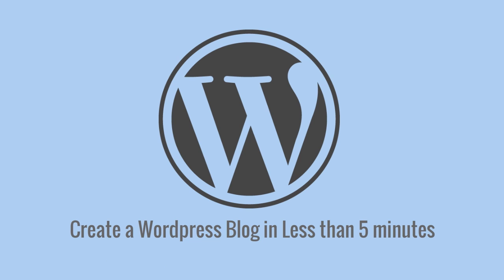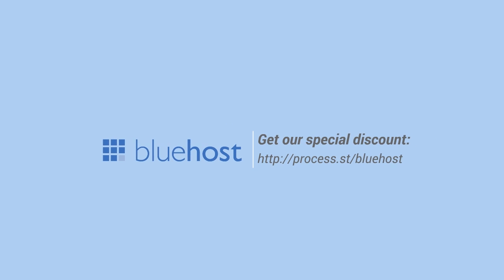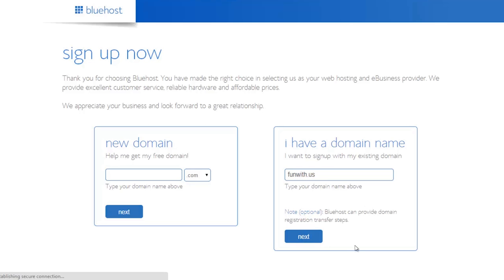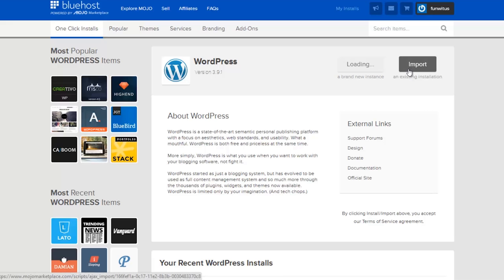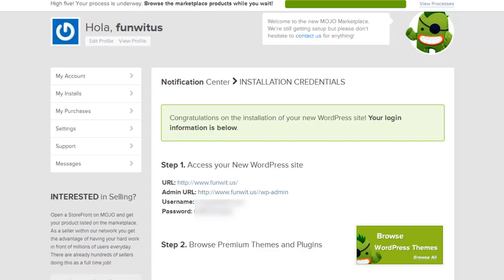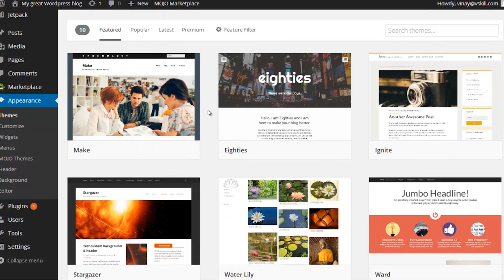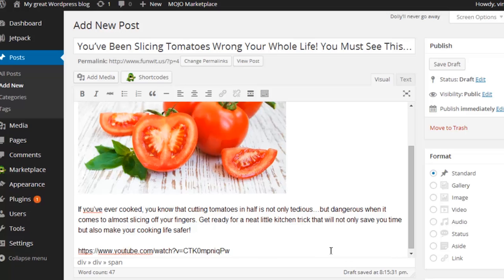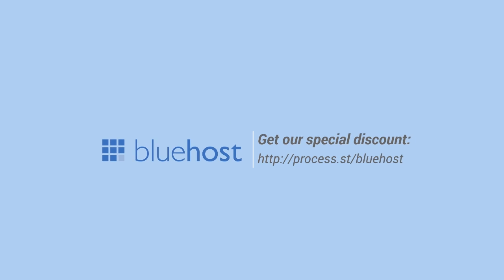How to Create a Blog in Less than 5 Minutes using Wordpress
In this video I show you how to create a blog in less than 5 minutes using WordPress.

People think that making a blog is hard, but in this video I show you that its actually really easy and can be done in just a few minutes.

I take you through the process of deciding on a hosting account, setting it up, creating a blog using WordPress, changing the name of the blog, changing the theme and even publishing your own post.

Creating a blog is easy, so don't delay and start today.